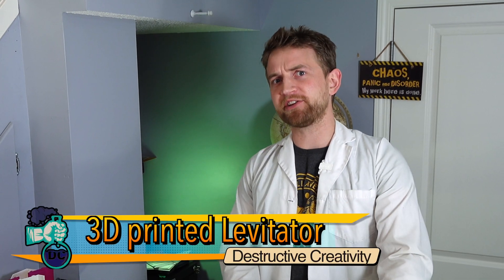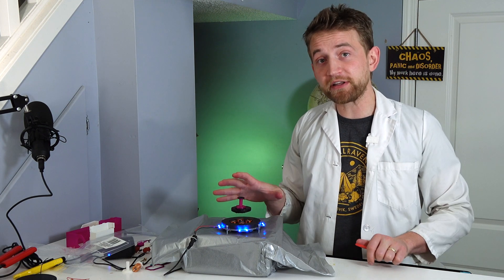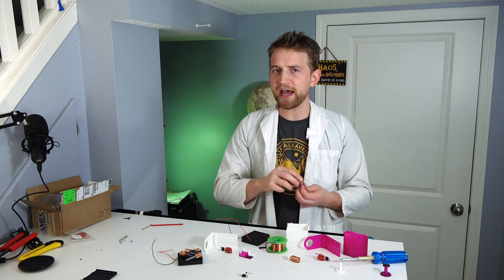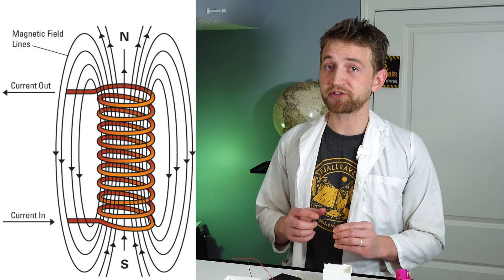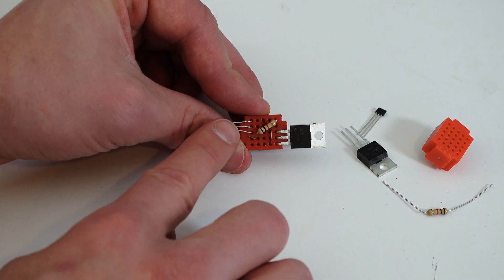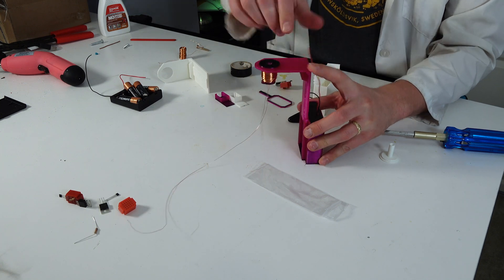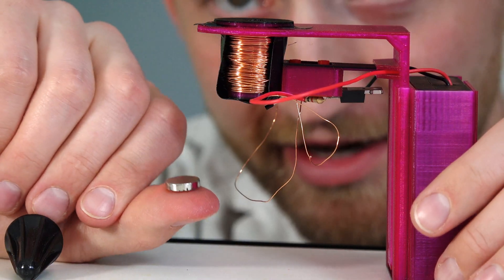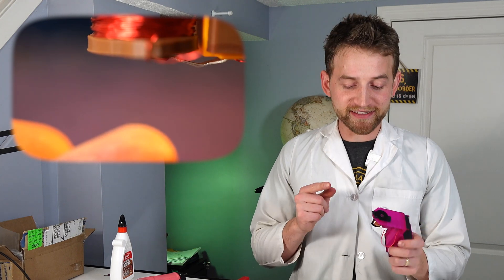3D printed levitation. DIY build of electromagnetic levitator.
3D Printed Levitation! Yes, such a thing is even accessible to someone as electrically illiterate as myself. Electro magnets are so cool and this is just one of the many possible applications, and yes, we will be building one today. We are following the build instructions from 3Dsage from thingiverse. So if you want to build this for yourself, be sure to check them out

We have already made an episode about how electromagnetic levitation works and it's uses, so if you want to check that out, follow this

00:00 Intro to Destructive Creativity and 3D printed electromagnetic levitation.
01:09 Explaining the type of levitator we will build.
02:30 Building the electromagnet and electronic components.
05:37 Testing the levitation!